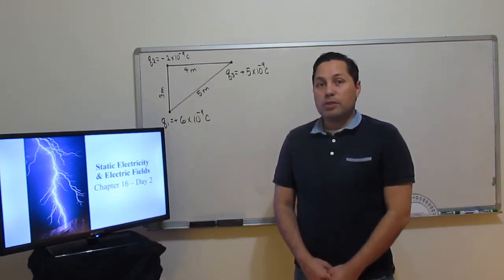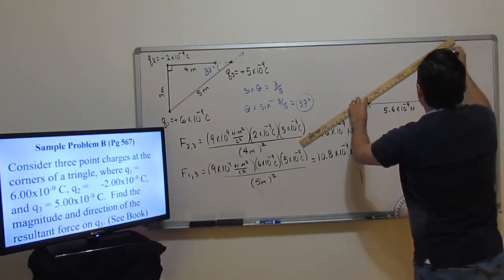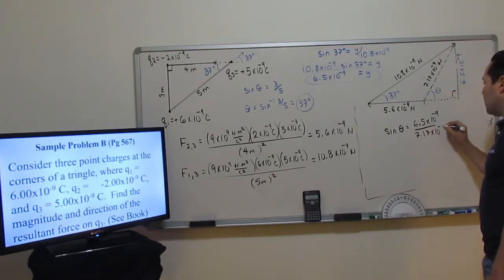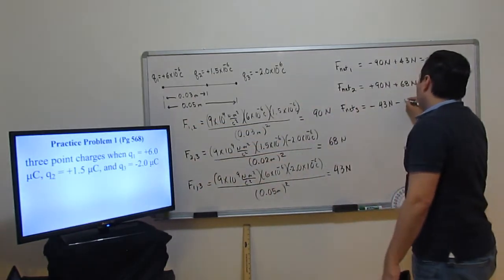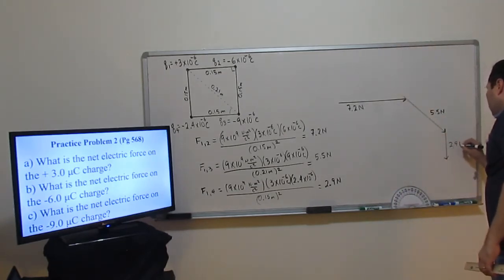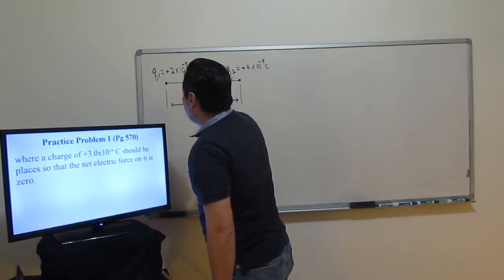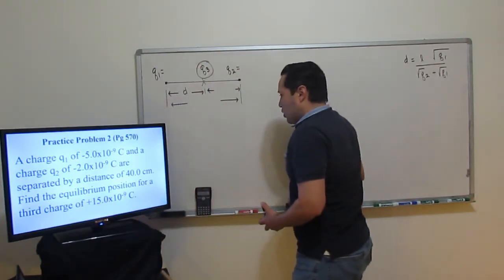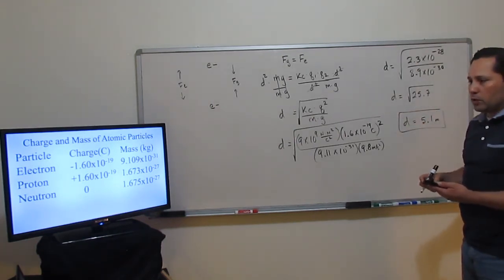Physics Chapter 16 Day 2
Static Electrity and Electric Fields (Day 2)